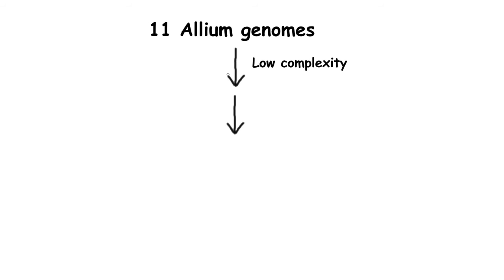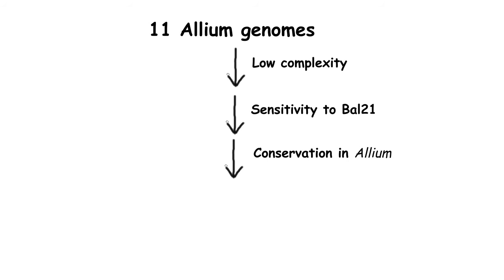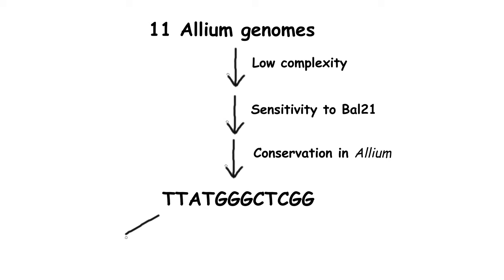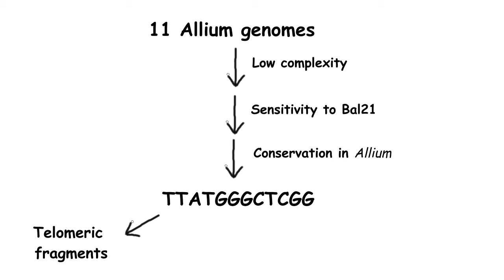What is the sequence of telomeres in Allium?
This video gives a short summary of a scientific article published in 2016 by Petr Fajkus and others in "The Plant Journal" (volume 85, pages 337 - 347). The article was titled "Allium telomeres unmasked: the unusual telomeric sequence
(CTCGGTTATGGG)n is synthesized by telomerase".

Corrections: I have to apologize for the following three mistakes:

- The protein involved in telomere formation cloned in the article portrayed is called "telomerase reverse transcriptase" and not - as I put it - "telomer reverse transcriptase".

- The exonuclease used for testing whether a given sequence is located at a chromosomal end is called "BAL31" and not - as I put it - "Bal21".

- The capping structures of chromosomes are called "telomeres" and not - as I put it in some cases - "telomers".